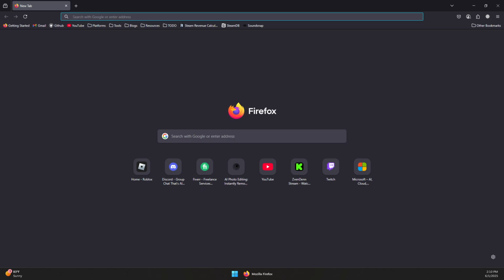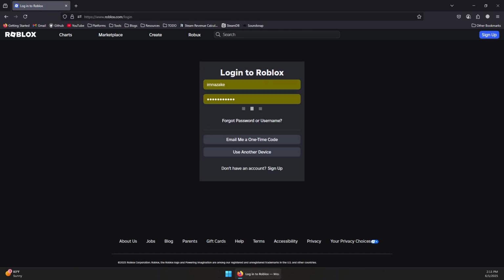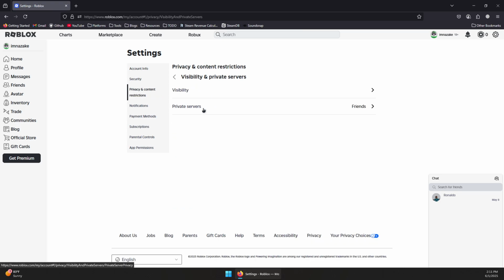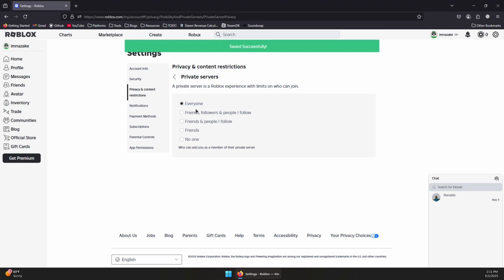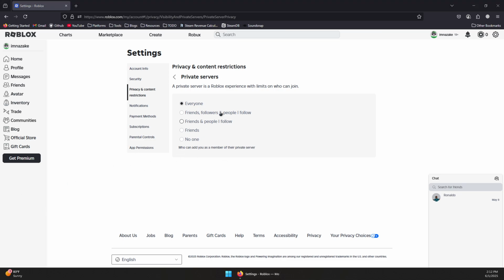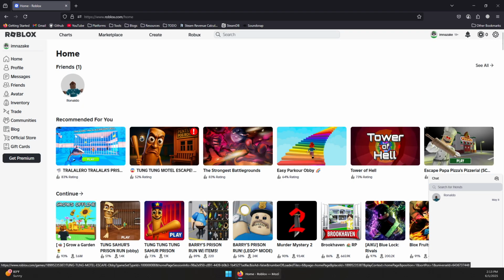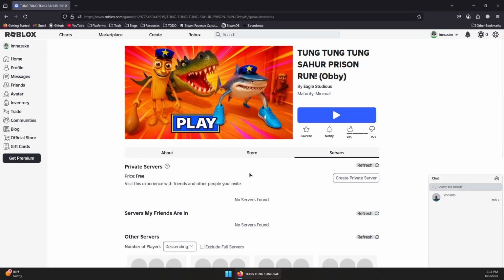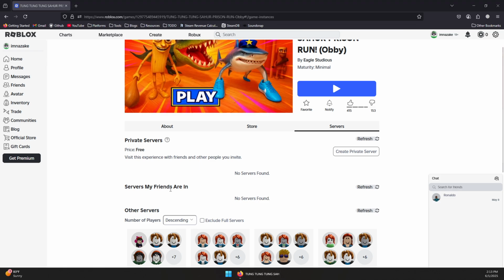How To Join Private Servers in Roblox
Want to join a private server in Roblox and play with friends without interruptions? This easy-to-follow tutorial walks you through how to find, access, and join private servers in any Roblox game. Whether you have a VIP server invite or you're joining through a link, you'll learn everything you need to know to get started. Perfect for gamers who want a more controlled and personalized gaming experience.